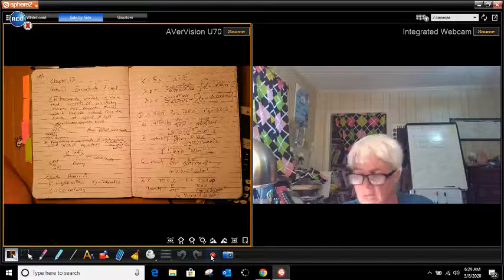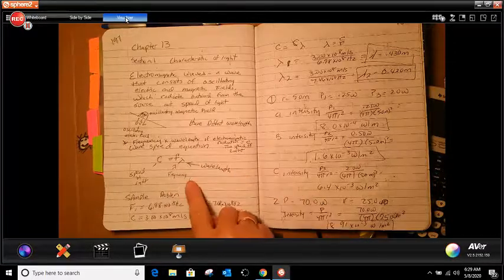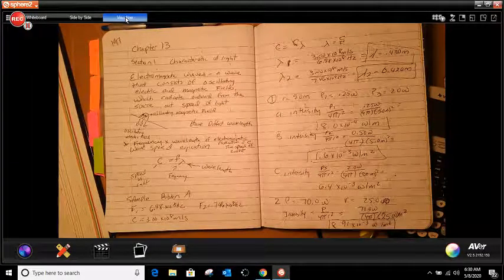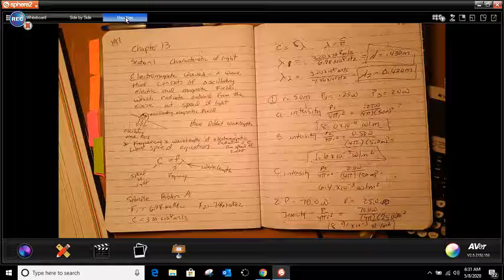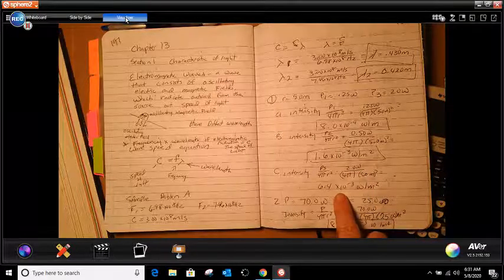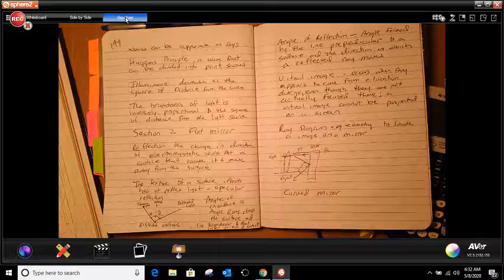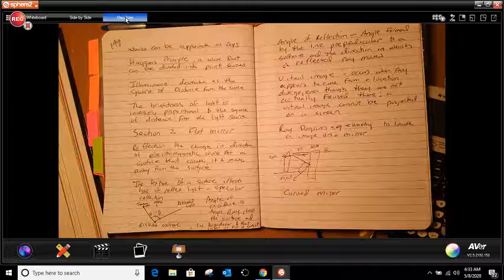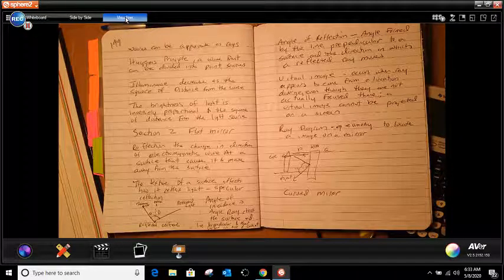honors physics chapter 13 characteristic of light